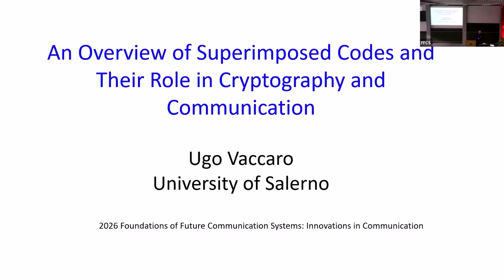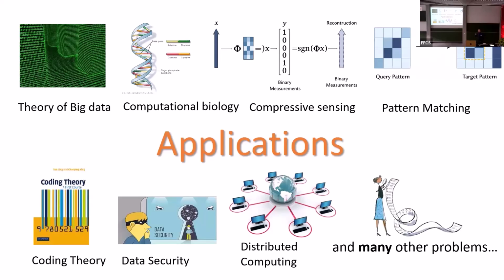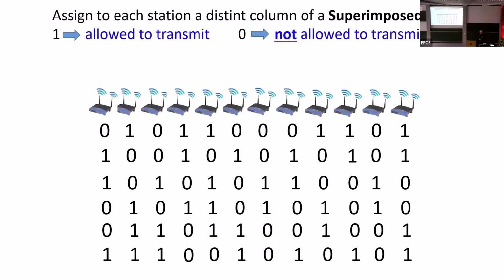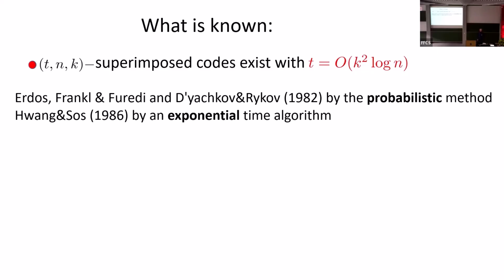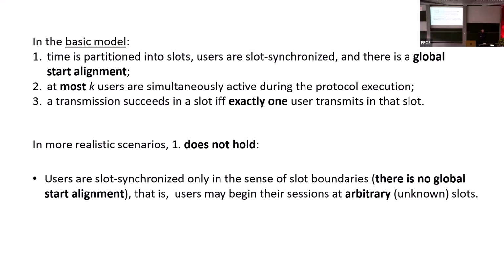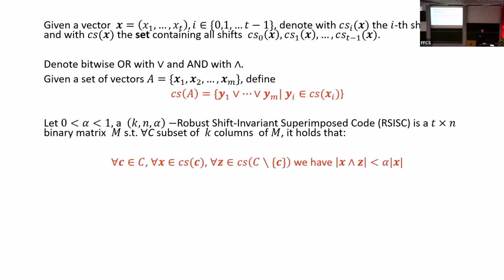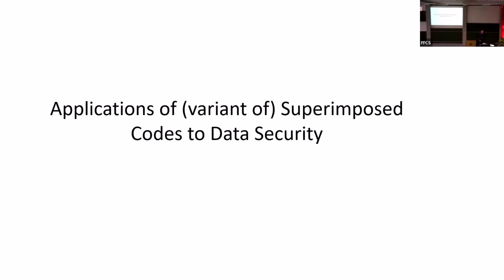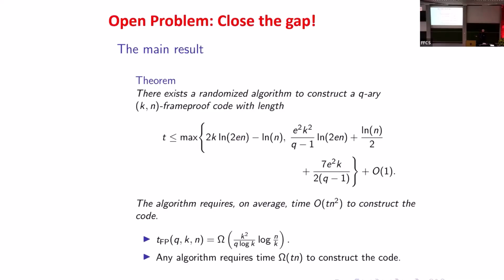[FFCS26 Day 1/5] Talk 9/12 – Ugo Vaccaro: An Overview of Superimposed Codes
Ugo Vaccaro : An Overview of Superimposed Codes and Their Role in Cryptography and Communication